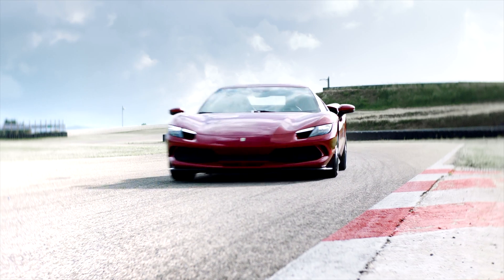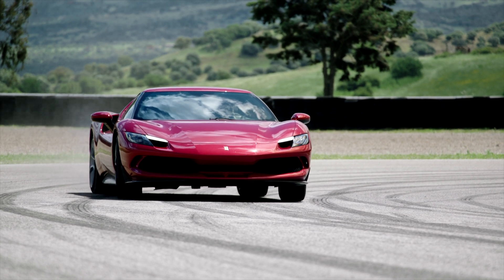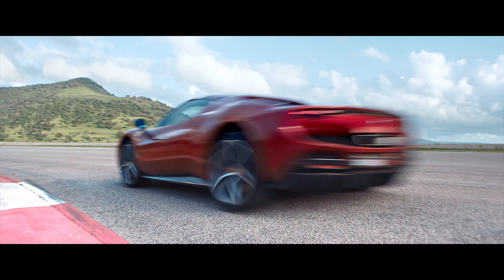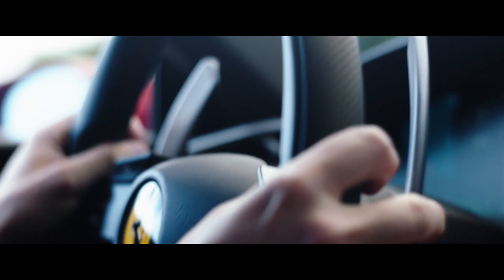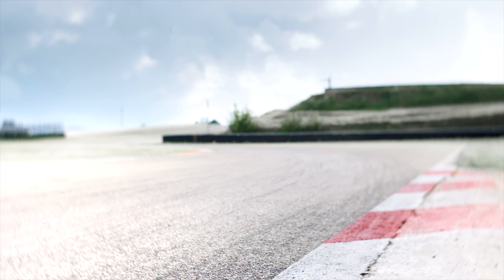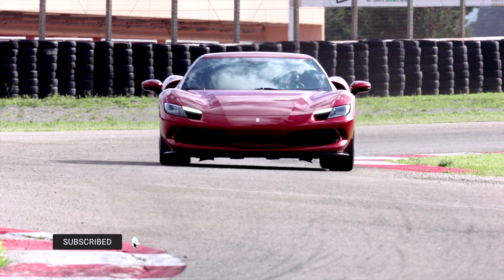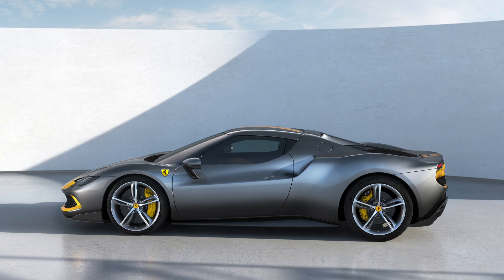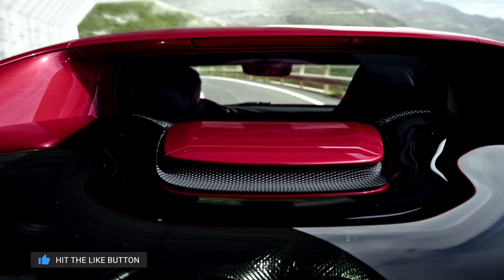HOW Ferrari made the perfect HYBRID! 2022 Ferrari 296 GTB Supercar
In this video preview it's all about the brand new 830hp V6 Hybrid Ferrari 296GTB!

I explain the specs and features and cover a bit of history of the car.

Chapters:
00:00 Intro
00:30 Car Specs
01:00 Origin of the 296 Model Name
01:57 V6 Engine Sound
02:26 History of the Ferrari V6 Engine
03:01 Electric Motor Range
03:40 Firing Order of V6 Cylinders
03:55 Driving Modes
04:19 Interior Technology
04:44 Assetto Fiorano Pack
05:08 Ferrari Servicing & Maintenance

@techinthecar on Twitter and Instagram

Shot on:
128GB SanDisk MicroSD Extreme Card
128GB SanDisk MicroSD Extreme Pro Card